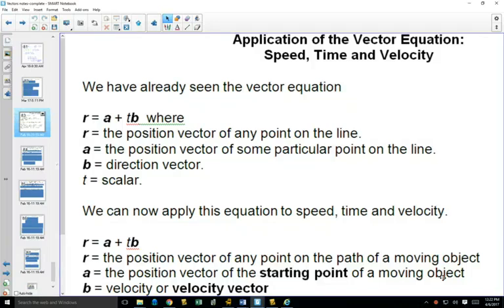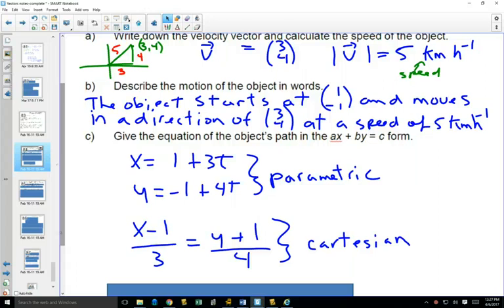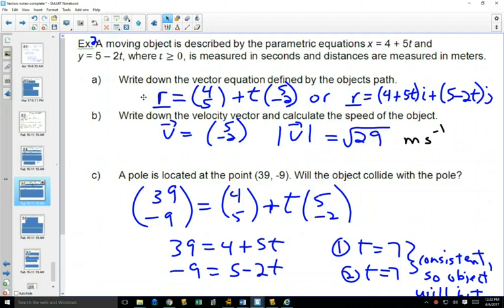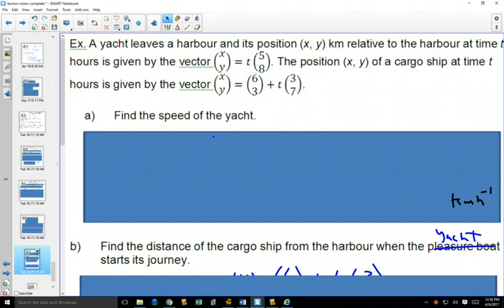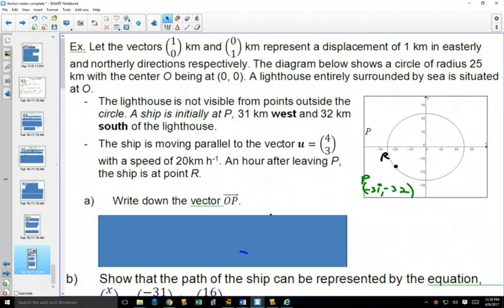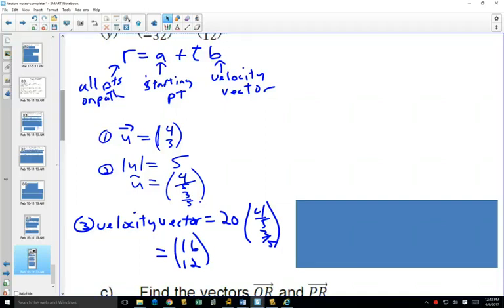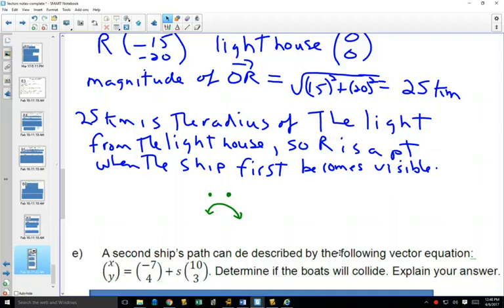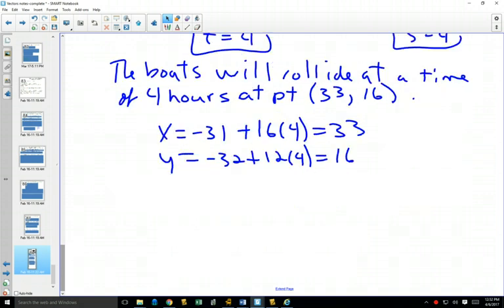42IB Vectors Applications to Speed and Time